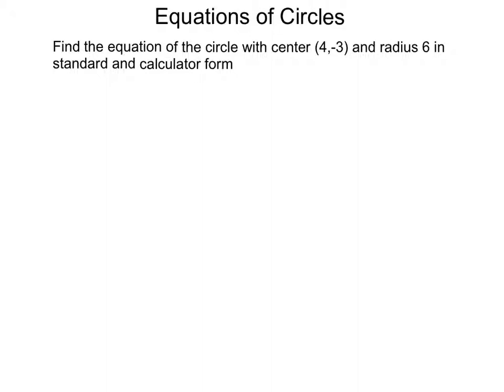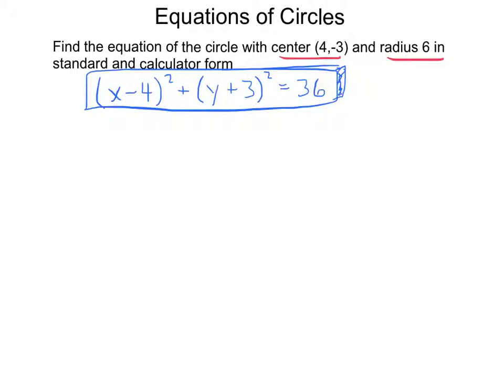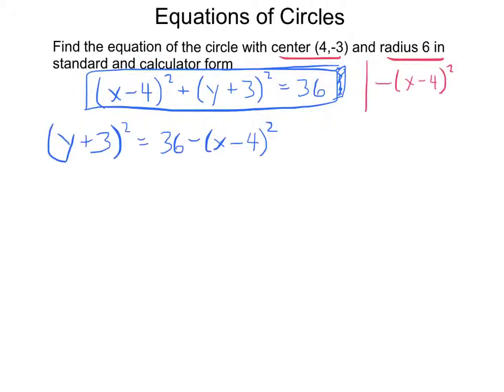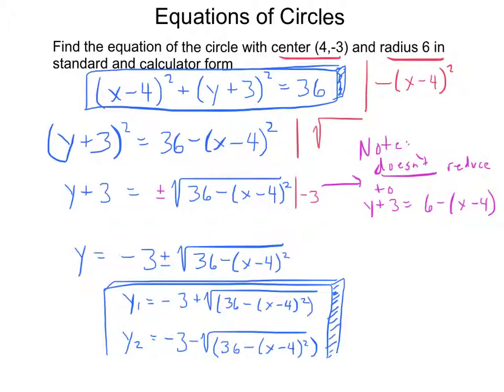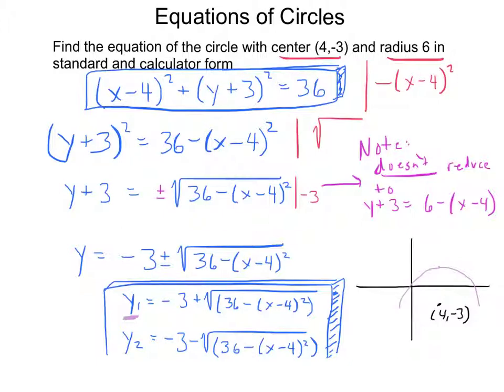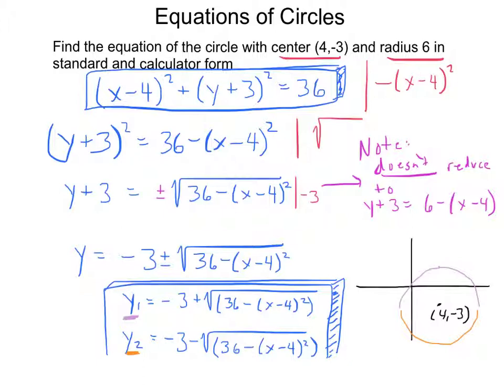2X U3L1I3 circle calculator form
Converting the equation of a circle from standard form to calculator form